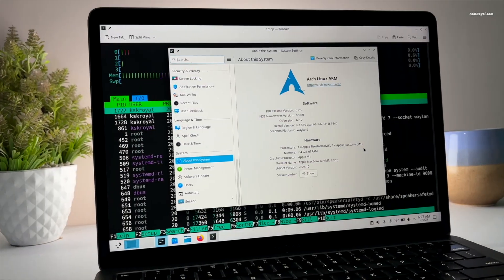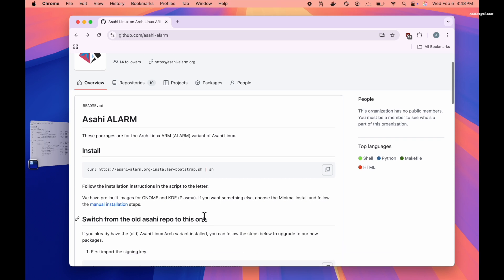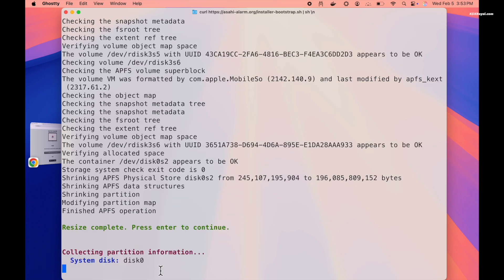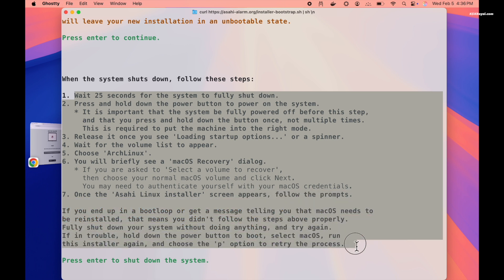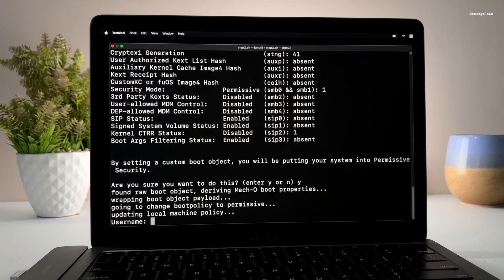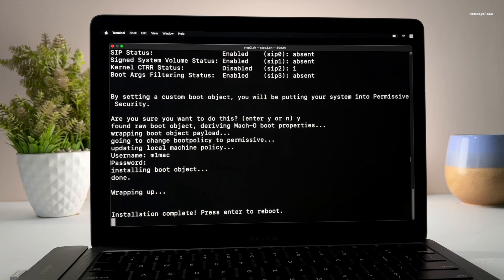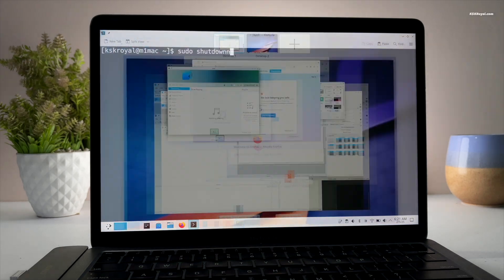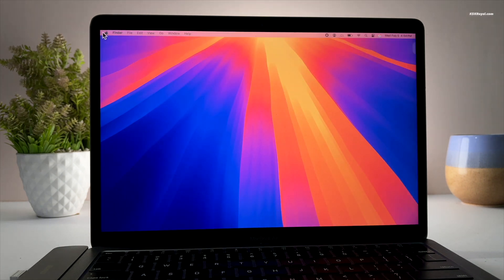Install Arch Linux On M1 & M2 Macs NATIVELY // RUN ARCH Linux Bare Metal On Apple silicon Mac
How TO install Arch Linux On M1/M2 Mac. RUN Arch Linux On Apple silicon Mac (NEW). You can run Arch Linux bare metal on M1 or M2 Mac. Install Arch Linux On Any Compatible MAC W/ Apple Silicon. This video will walk you through the entire install process.

*TimeStamps*
00:00 Introduction
00:36 Arch Linux Support For Apple Silicon Macs
01:39 Exploring the Arch Linux Github page
02:18  Installing Arch Linux  (FIRST STEP)
04:26 Completing Arch Linux Installation (SECOND STEP)
06:18 Fixing Boot Loop
07:37 Setting Up Arch Linux
08:30 Performance
08:52 Using Boot Menu
10:02 Conclusion

*By the time of making this video, Asahi Linux uses Latest Asahi Installer files and is almost perfect and can be used as daily driver. There are some things that are not woking such as*

 -  *USB C Displays*
 -  *Touch ID*
- *Microphone*
- *ThunderBolt/USB 4*

*© KSK ROYAL*
    *MereSai*